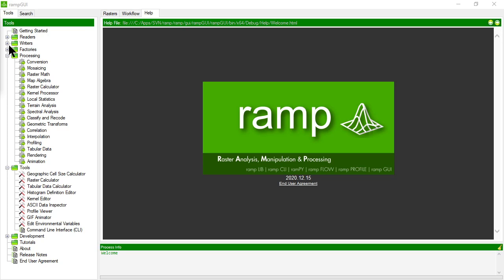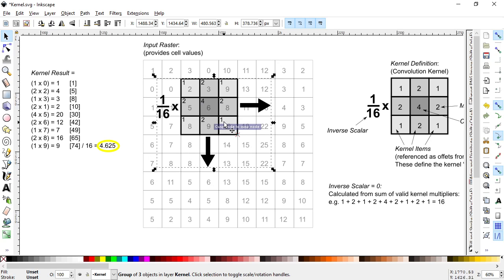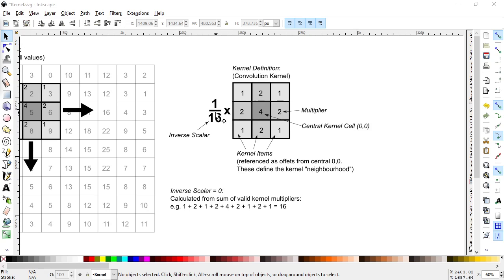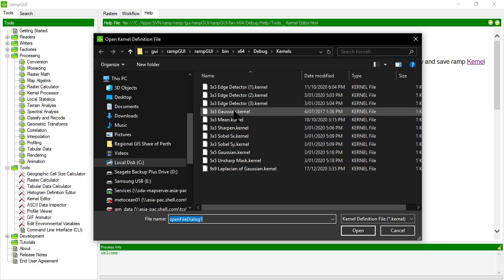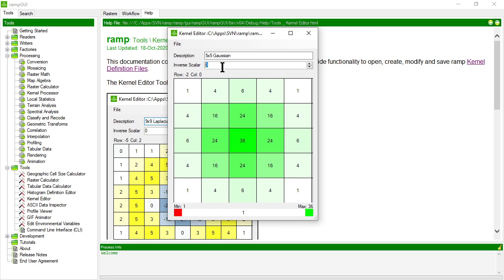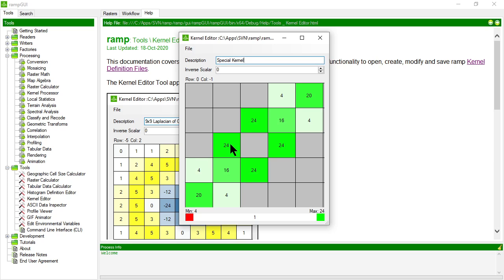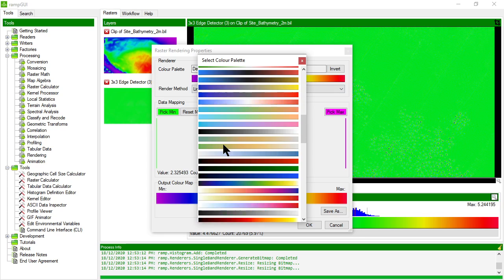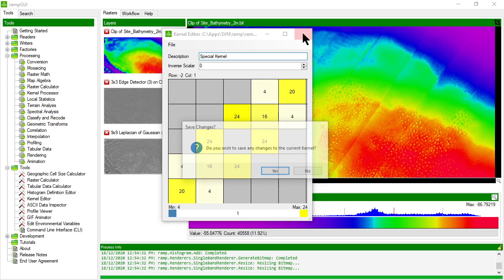Kernel (convolution) Processing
Learn about kernel convolution processing in ramp.